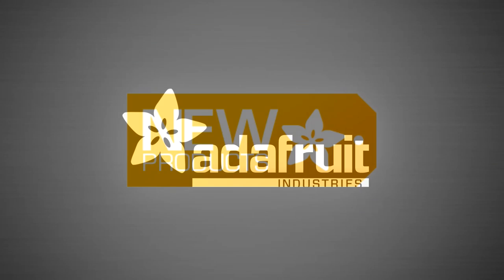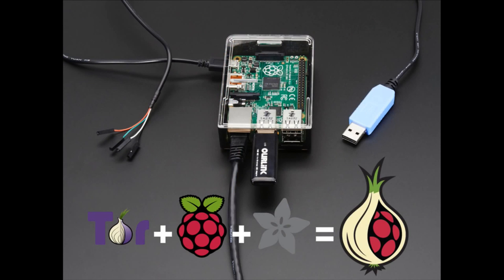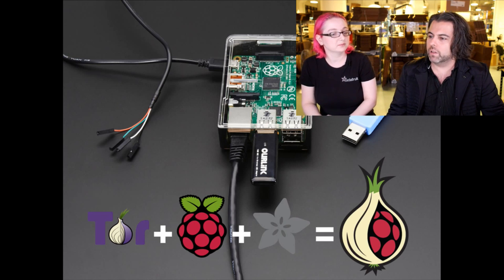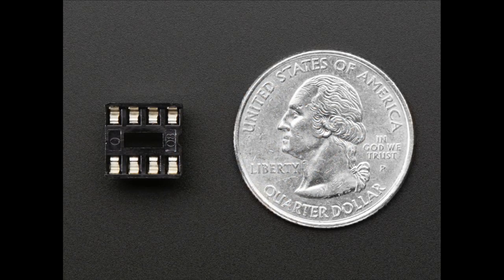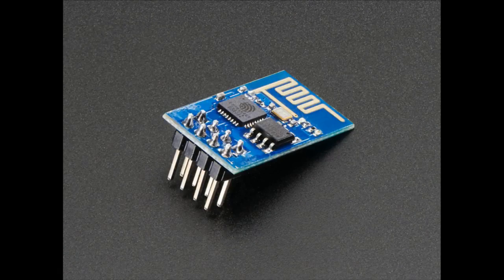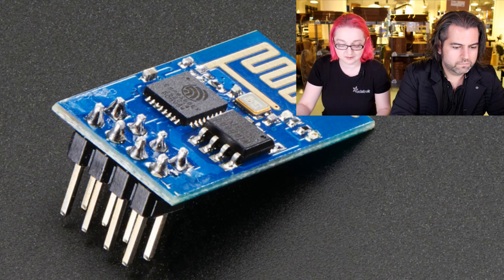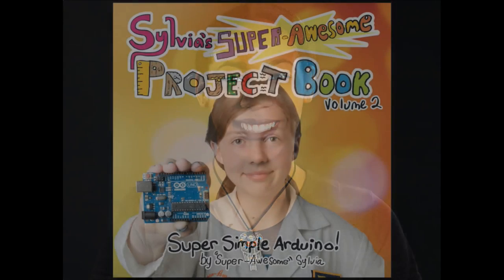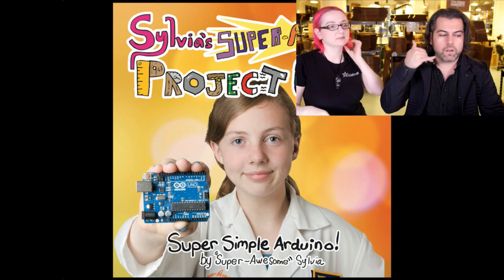New Products 12/17/2014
Onion Pi Pack w/Large Antenna - Make a Raspberry Pi B+ Tor Proxy (0:02)

Onion Pi Pack w/ WiFi Module - Make a Raspberry Pi B+ Tor Proxy (0:02)

Solar Powered SKULL Blinky LED Pendant Kit from Lumen Electronic (12:05)